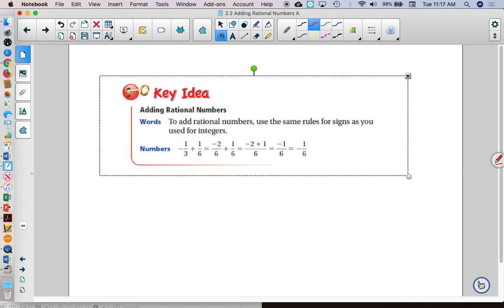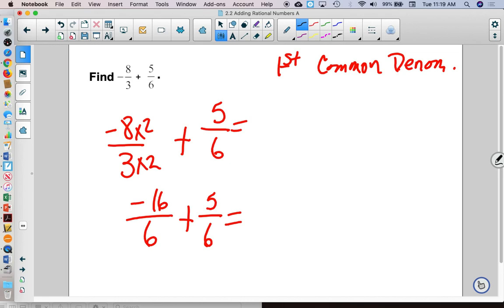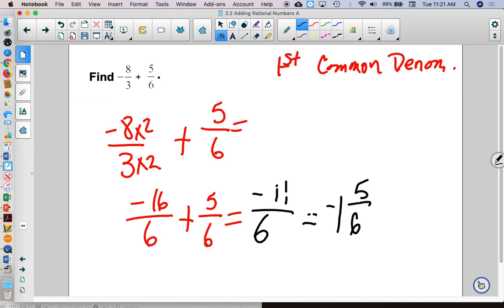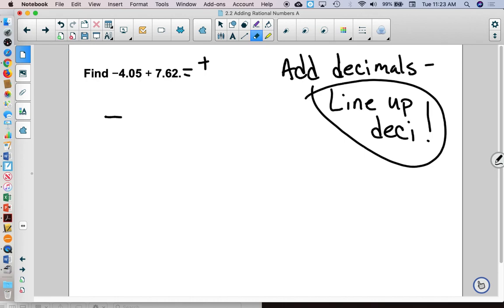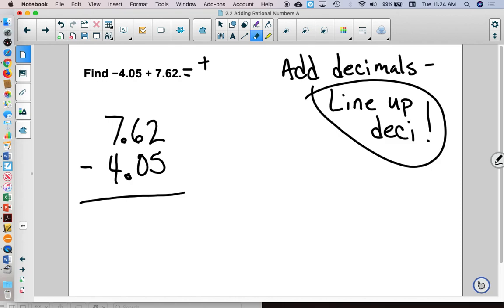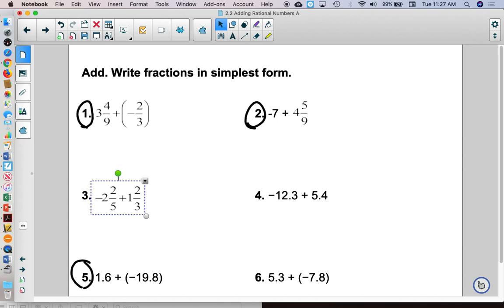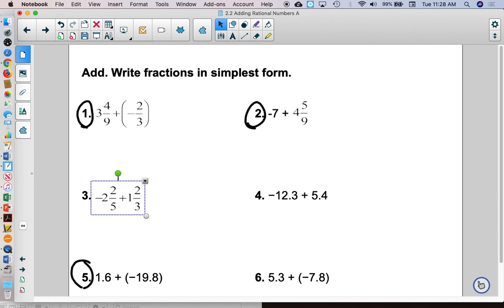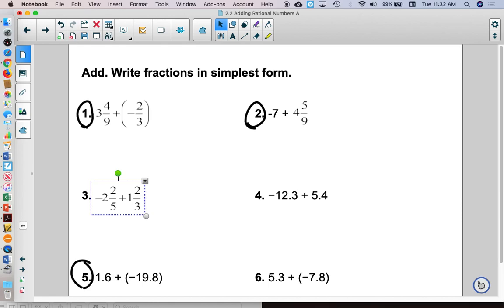10:8 2 2 Adding Rational Numbers